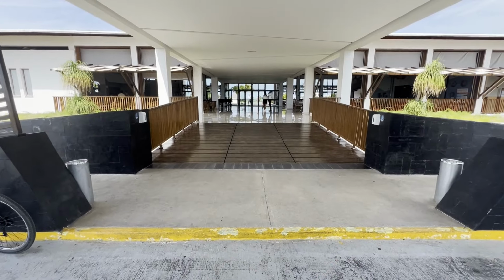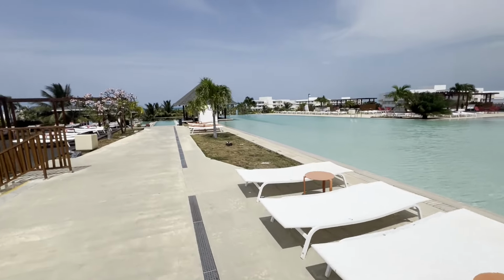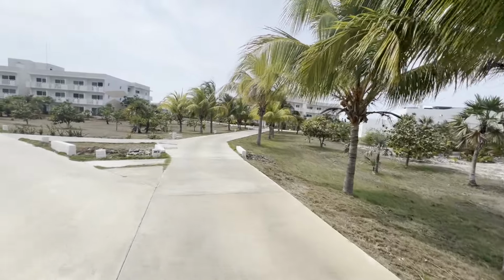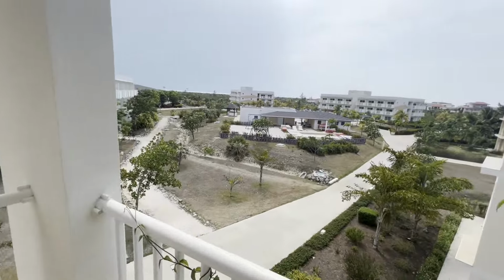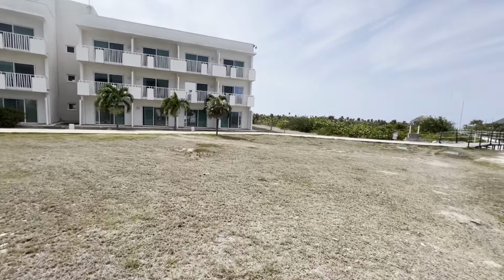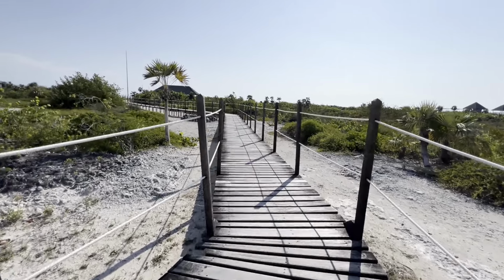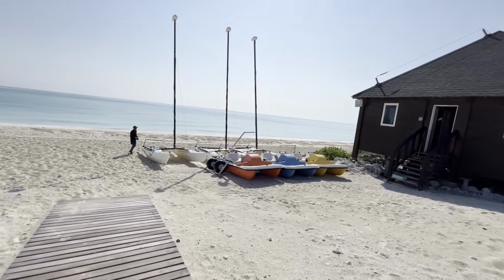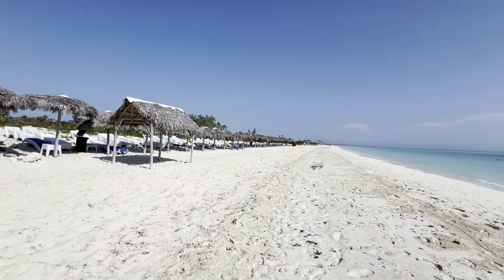Valentin Cayo Cruz, Full resort Tour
0:00 - lobby
1:23 - the view!
1:55 - pool area
2:22 - pool bar
3:17 - grounds
5:53 - building 6
7:57 - beach board walk
10:42 beach